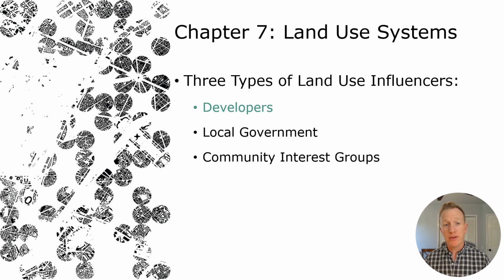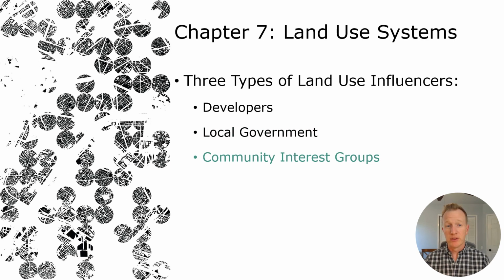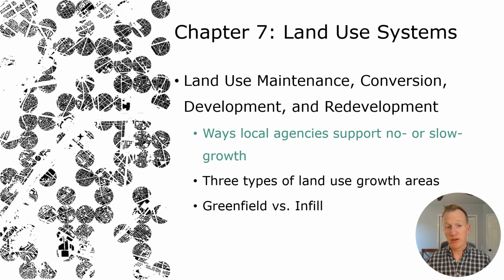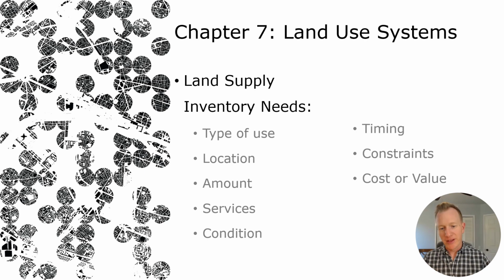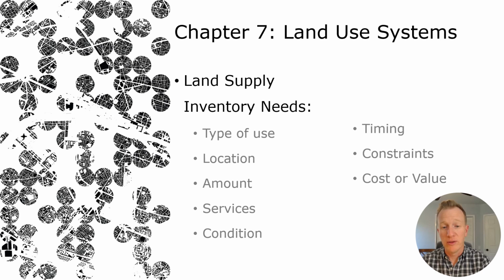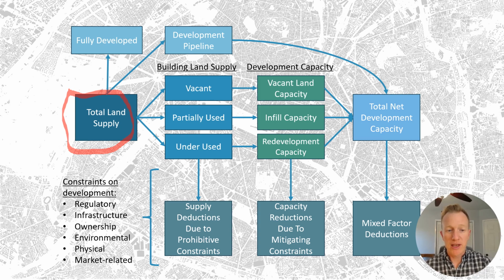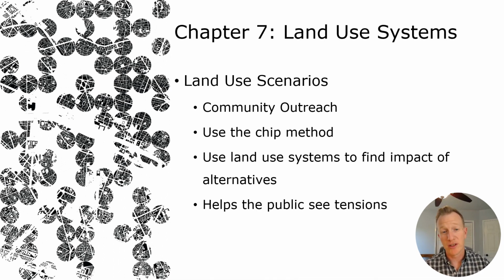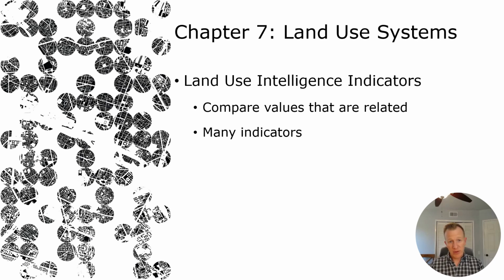URP 3350 | Week 09 | Chapter 07 | Land Use Systems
Cal Poly Pomona’s URP 3350 Class
Plan Making: History and Future
Today’s presentation: Urban Land Use Planning By Berke, Godschalk, Kaiser, & Rodriguez
Chapter 7 – Land Use Systems
Professor Scott Reimers